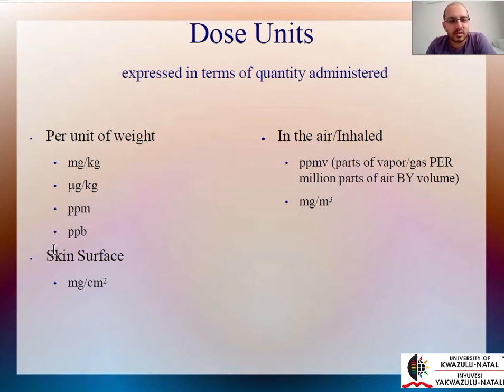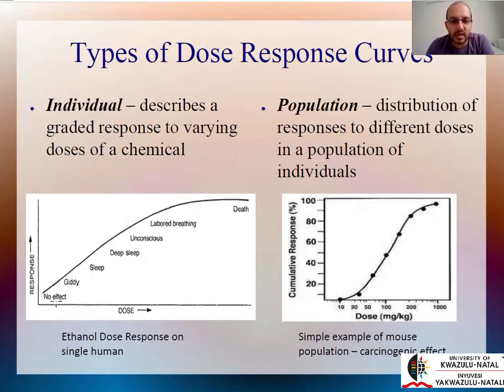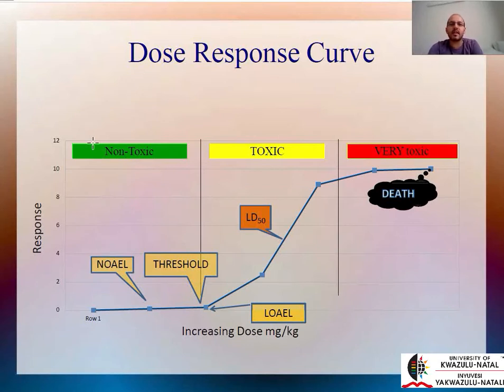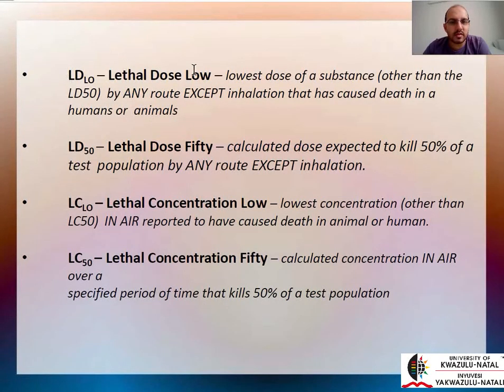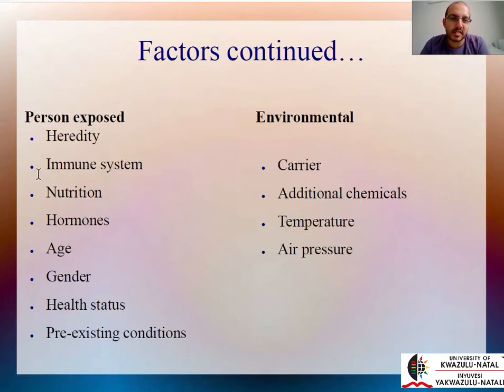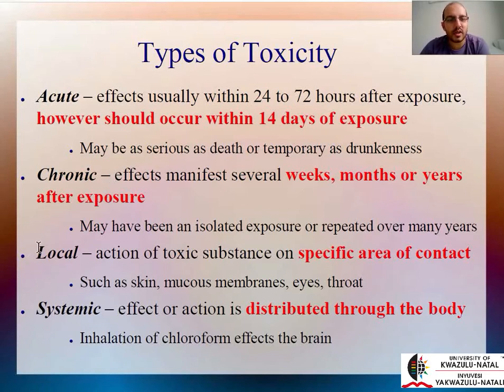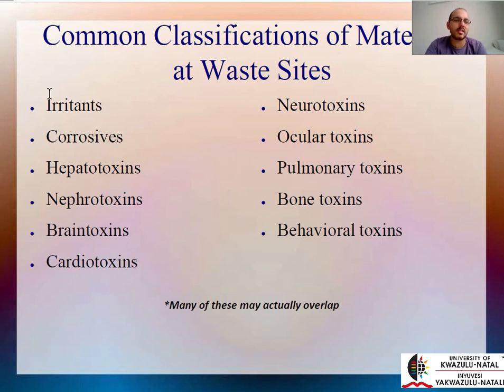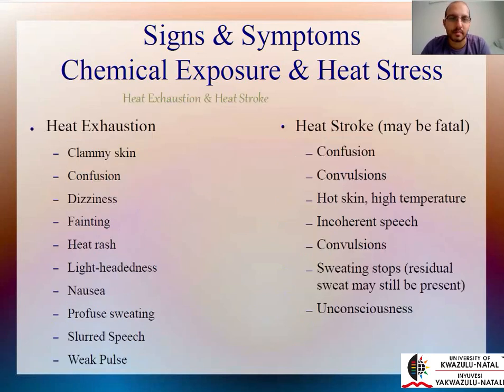ENCH3SL Lecture 8-1